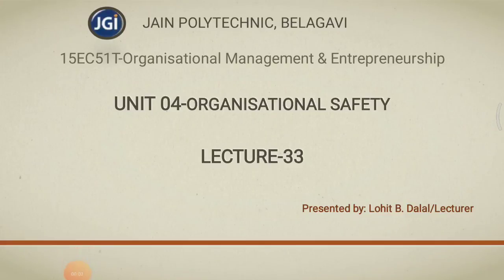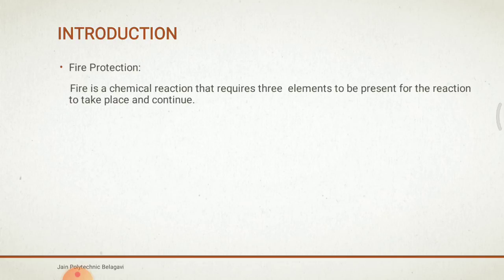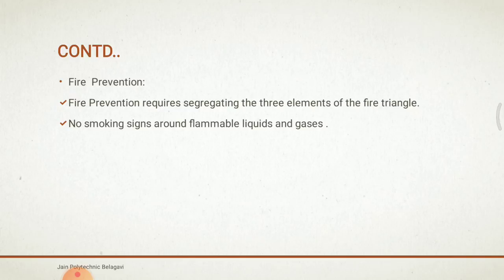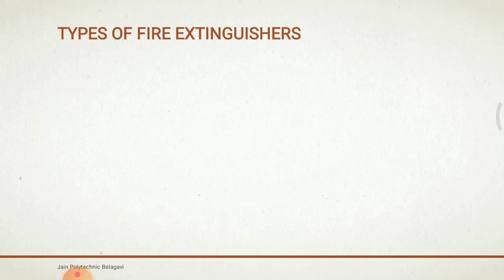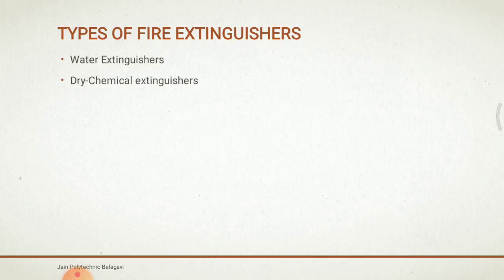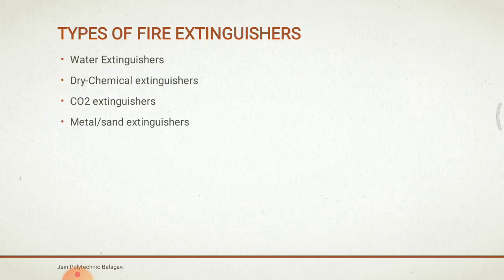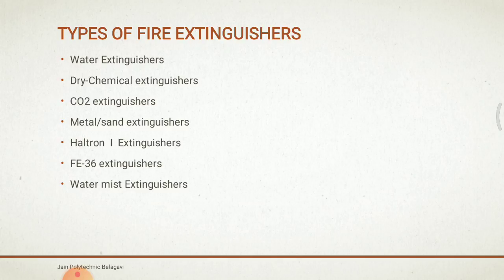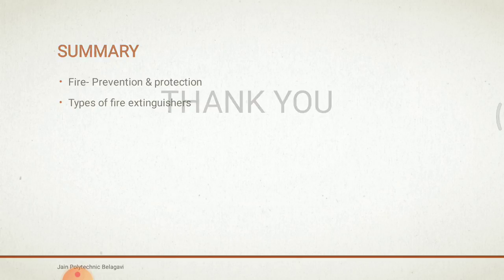Unit-04 Organisational Safety Lecture-33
Organizational Management & Entrepreneurship